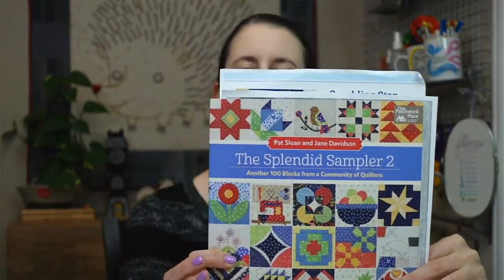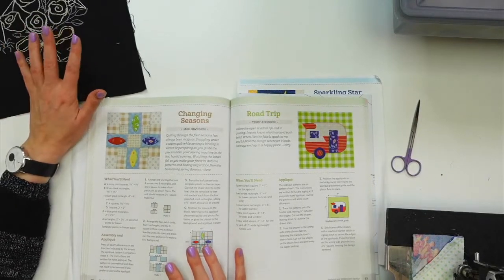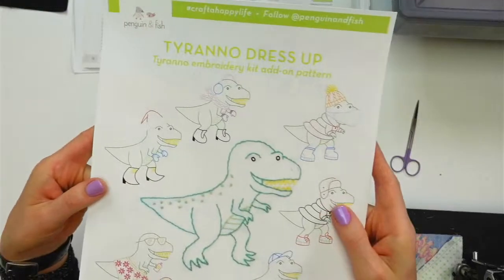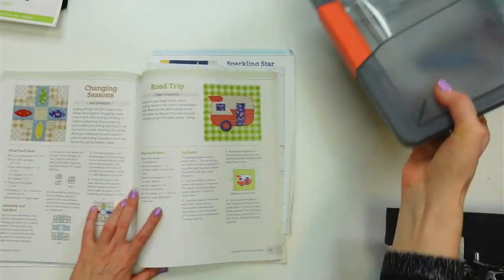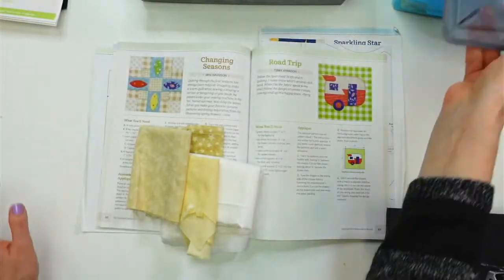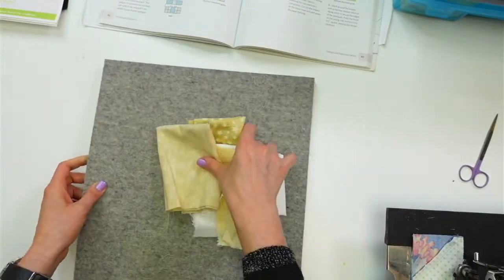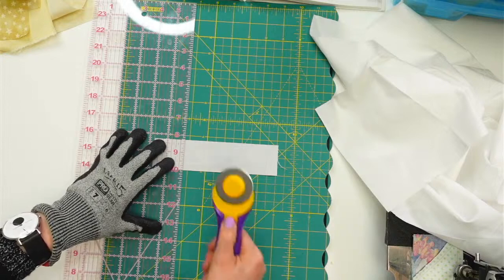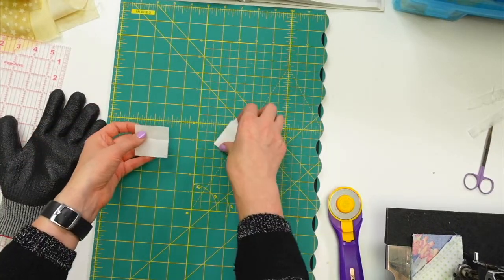Changing Seasons block on the Splendid Sampler 2- vid 1 - Live with Alyssa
Starting the Changing Seasons Block by Jane Davidson on page 62.